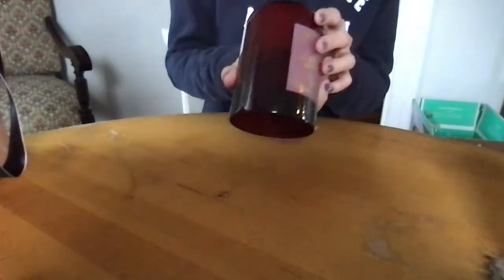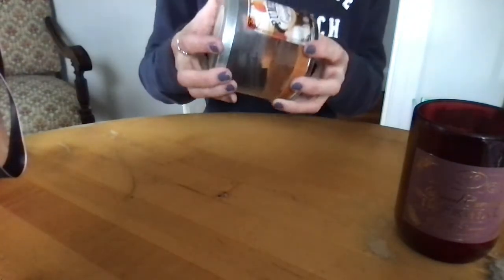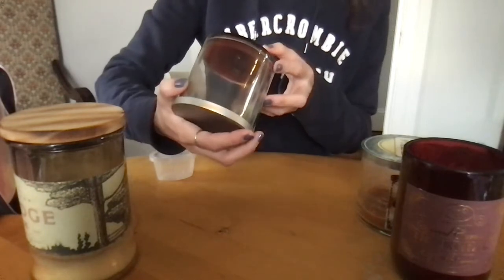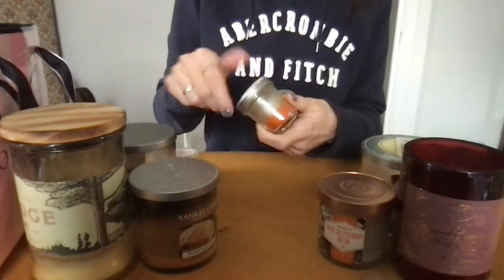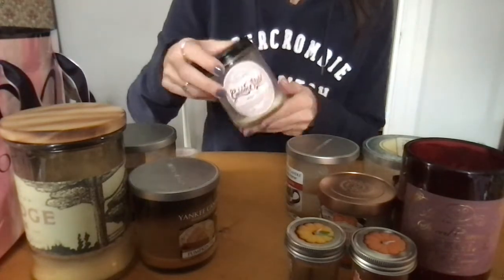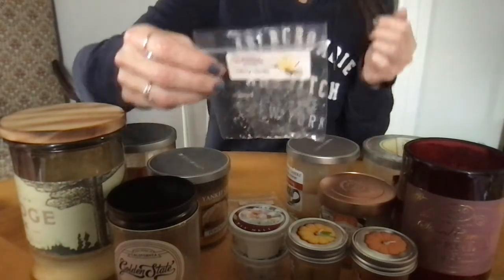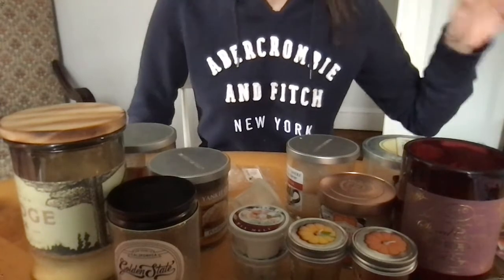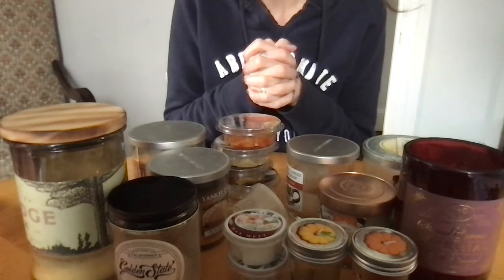Dec 2020 empties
What I have melted in December 2020 and a little chat about life!